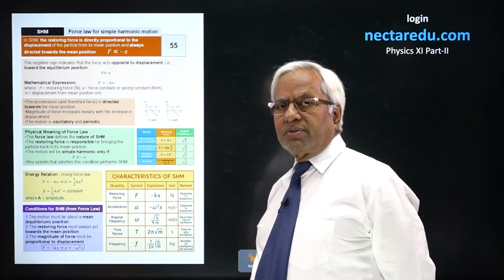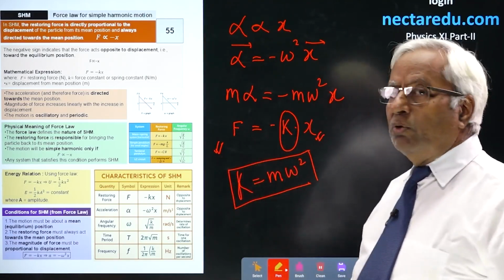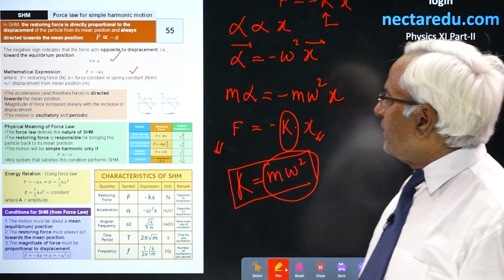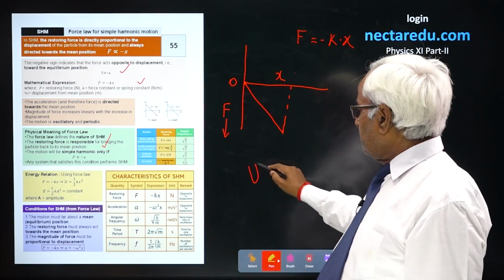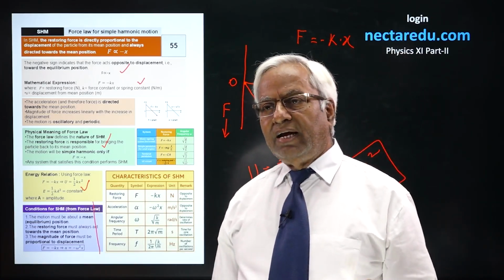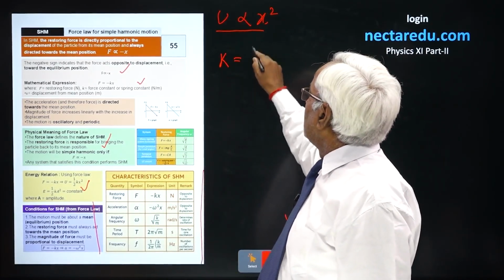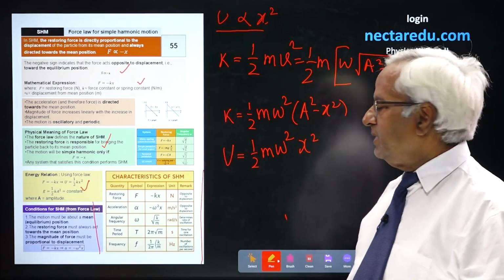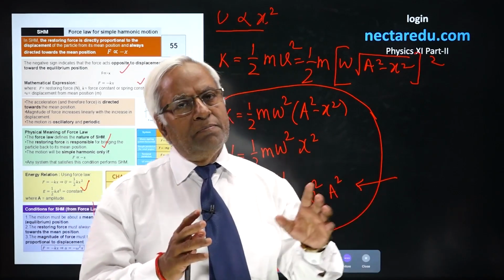Book-2(PXI Part-II Page-55)